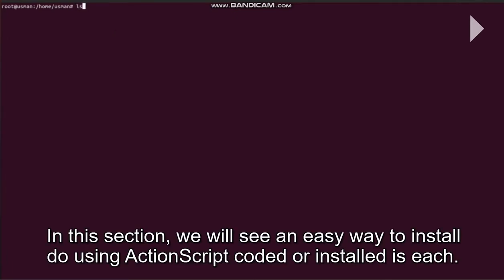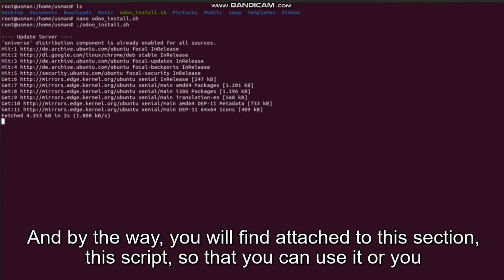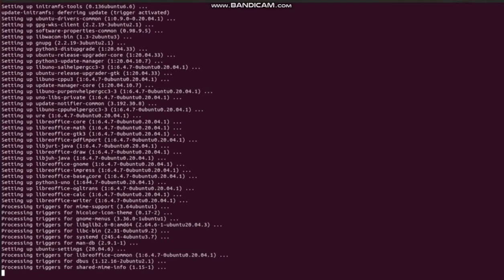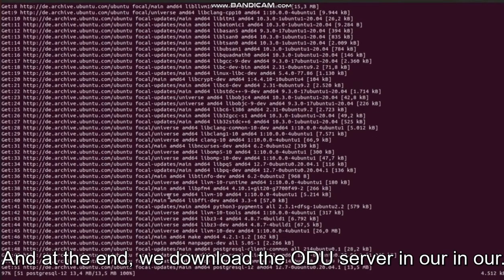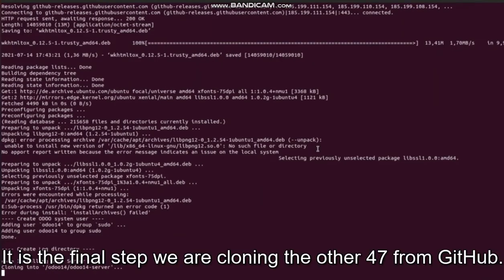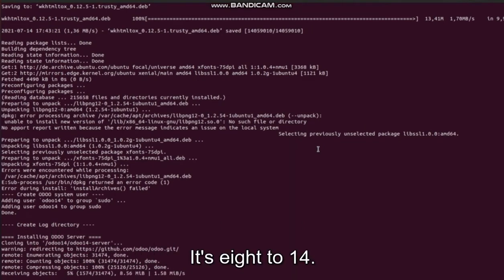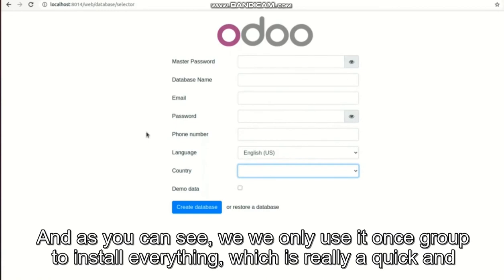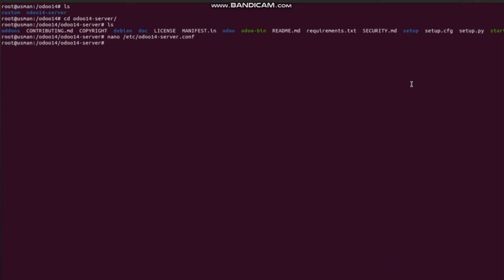Odoo Quick INSTALLATION || Ubuntu one script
In this section, we will see an easy way to install do using ActionScript coded or installed is each. This script will install all requirements,  setup PostgreSQL and download and configure the latest version of Odoo.